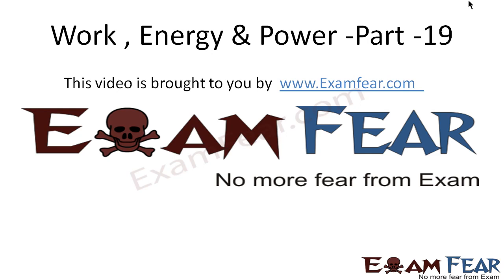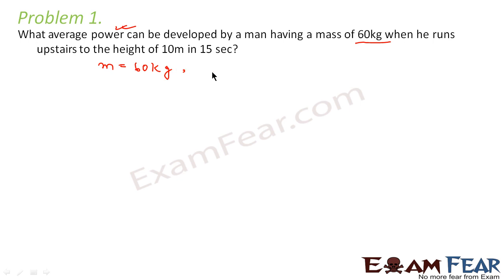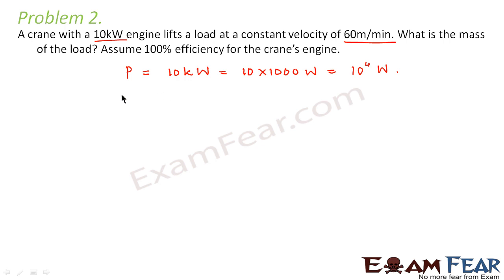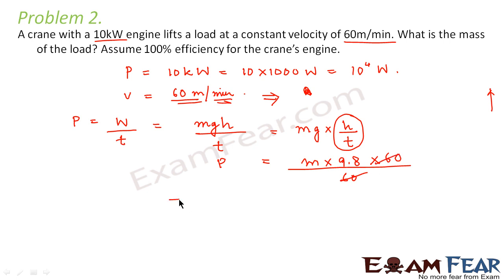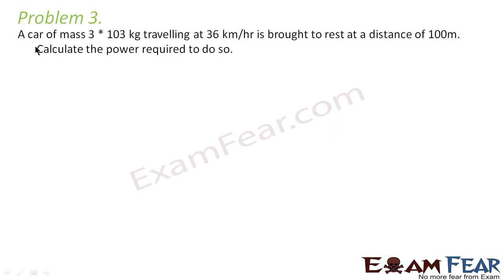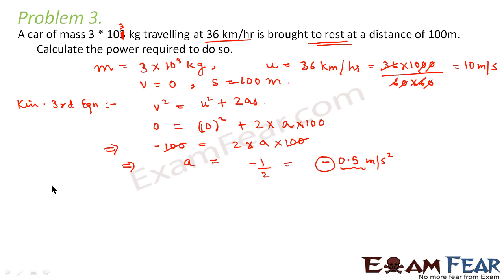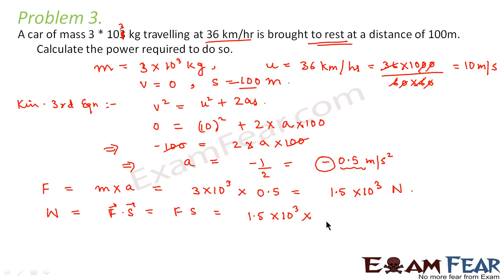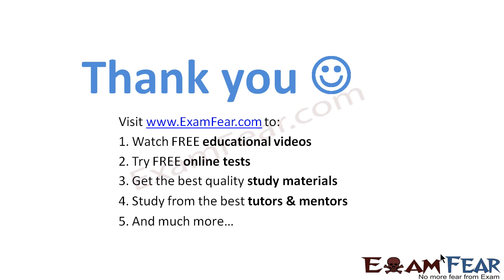Physics Work Energy Power part 19 (Problem ) CBSE class 11